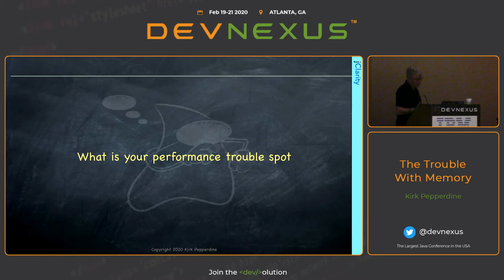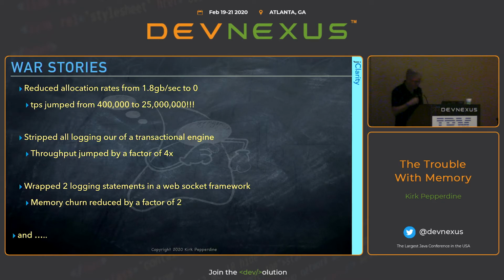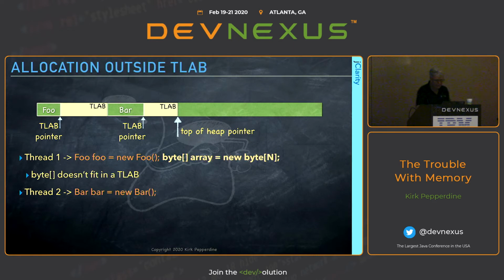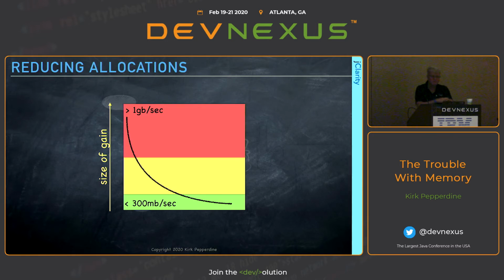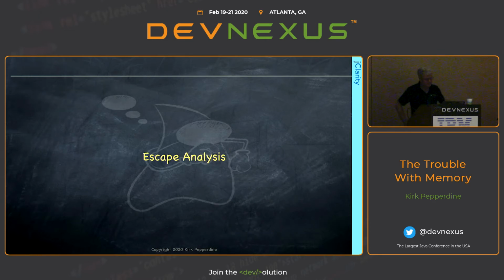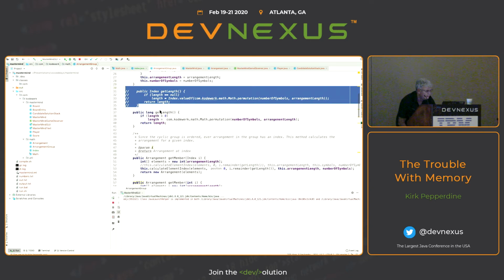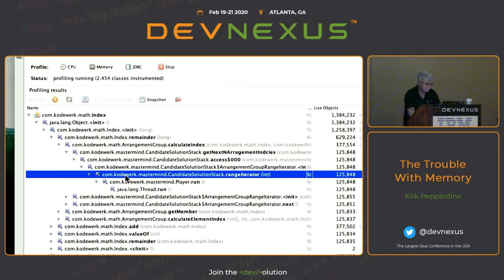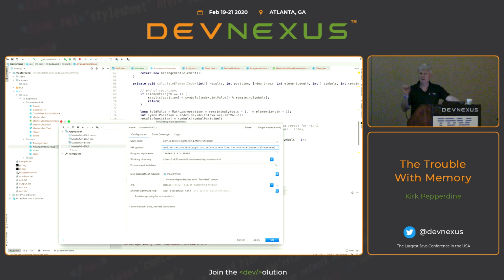Devnexus 2020 Memory Efficient Java Kirk Pepperdine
Memory Efficient Java
When developers and Operations are asked what their biggest performance bottleneck is, it’s rare that memory inefficiency comes up as an answer. Unfortunately, this runs counter to observations that 60% of all applications are memory-inefficient. Quite often this memory inefficiency hides as lower application throughput and longer, more frequent tail latency events, meaning that other things often take the blame. This session looks at the telltale signs that your application is in that 60% and the steps you can take to attack this problem.

Biography
Kirk co-found jClarity, a company building the next generation of application diagnostic tooling which was bought by Microsoft where he is now a Principle Engineer. He is the author of jPDM, a performance diagnostic model that helps people to quickly identify the root cause of performance regressions.